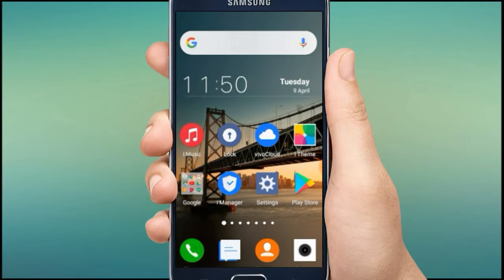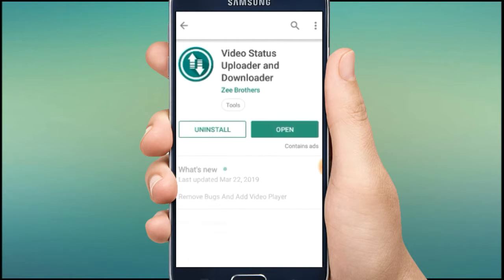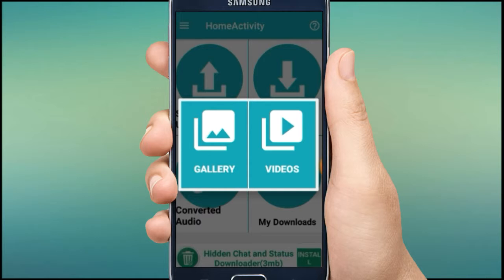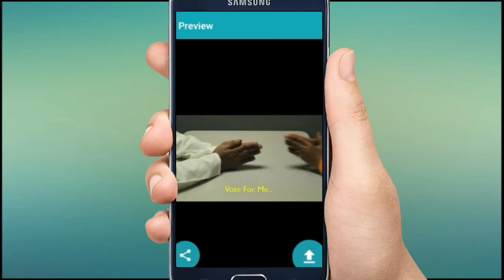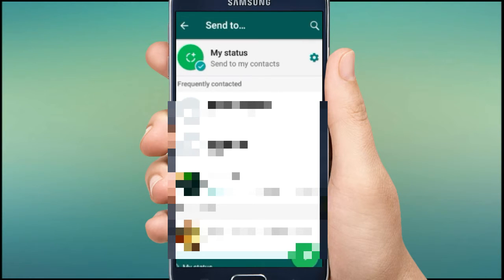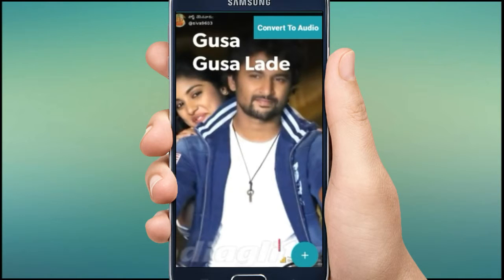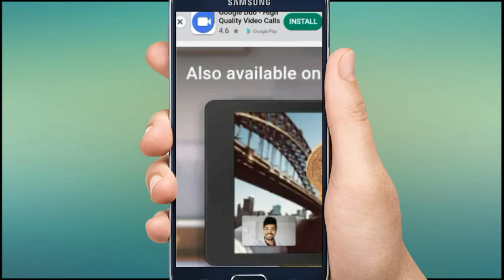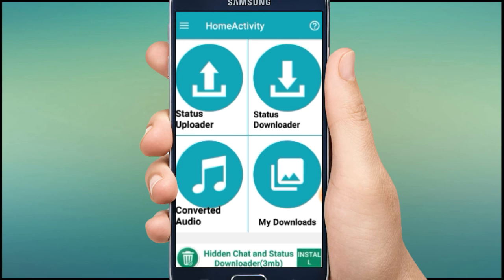How To Post Longer Videos On Whatsapp status // how to add more than 30 sec video on whatsapp status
You Can post longer videos on whatsapp status simply you can download this app and post longer videos on your whatsapp status automatically, and save your friends whatsapp status also.